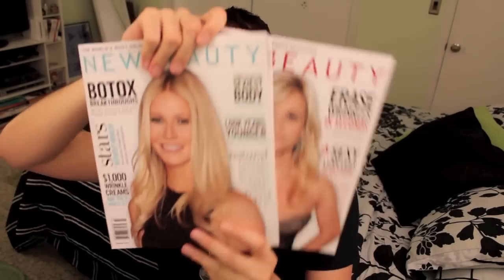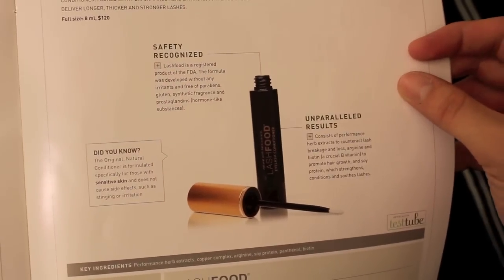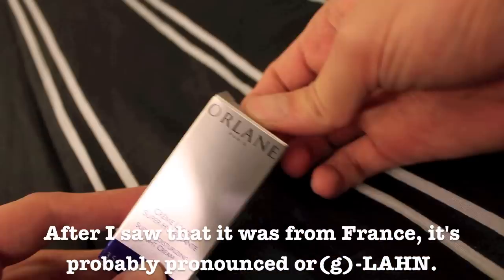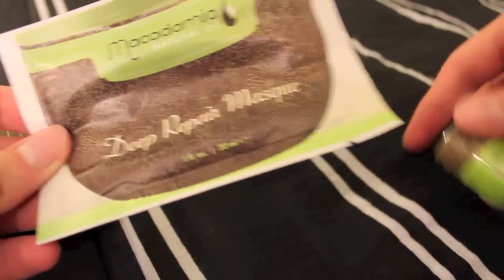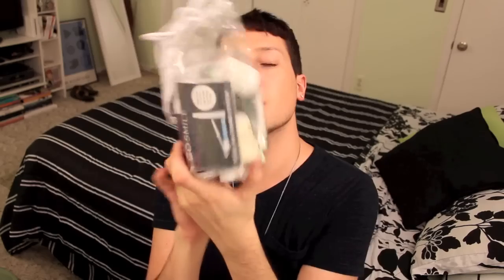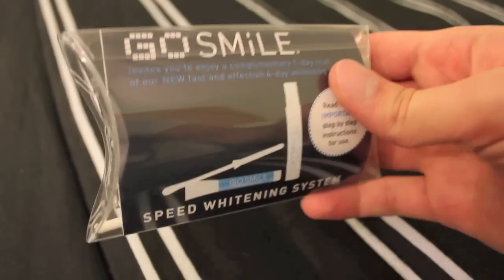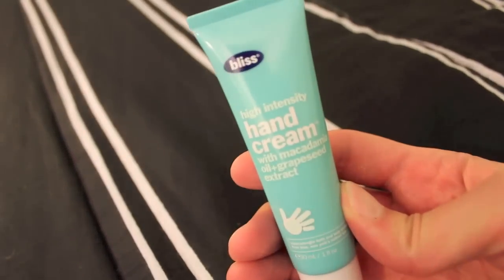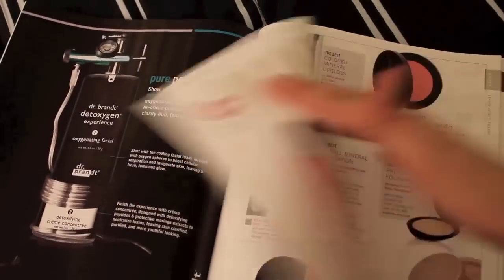New Beauty - testtube Haul and Review!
Click that share button to share on Facebook, Twitter and more!^

New Beauty was awesome and sent me two of their testtubes.

Products mentioned:
Tube 1:
dr. brandt | pores no more vacuum cleaner
lashfood | lashfood original, natural eyelash conditioner
mally | evercolor starlight waterproof eyeliner
l'oréal paris | elnett satin hairspray
orlane | anti-aging skin care
ybf beauty | posing plum lip liner
sparitual | handprint hand serum
macadamia natural oil | healing oil treatment & deep repair masque
be fine | exfoliating cleanser

Tube 2: (QVC special limited edition)
kiehl's | creamy eye treatment with avocado
go smile | speed whitening system
dr. denese | wrinkle rx extreme retinol eye gel
philosophy | purity made simple one-step facial cleanser
laura gellar | spackle under make-up primer & baked shadow in mauve & mint
nick chavez | wet or dry conditioning spray
bliss | high intensity hand cream

Don't live in the US?

*Products sent for consideration.

SHIRTS!

Nick (Nicola if you're fancy) Foti